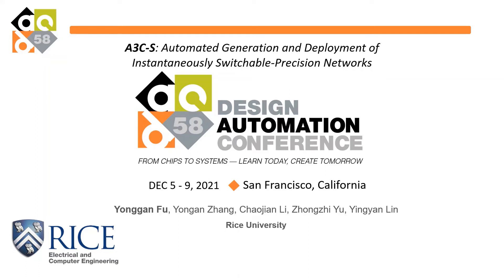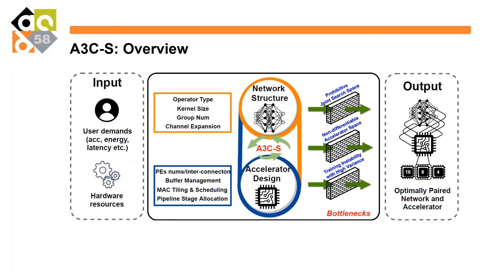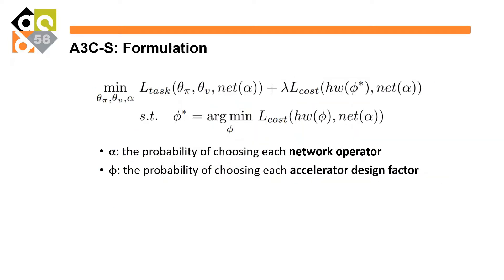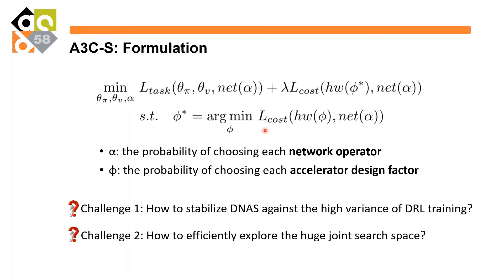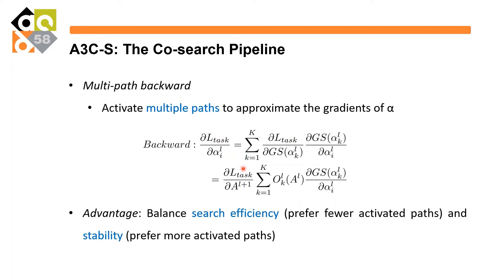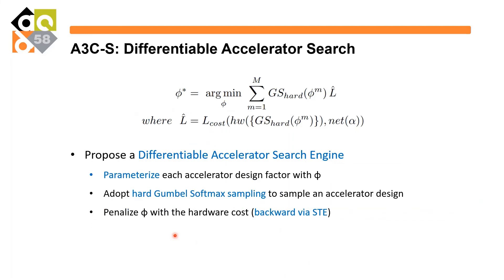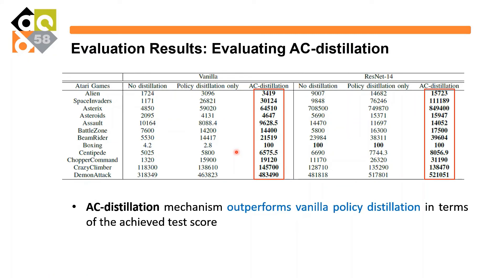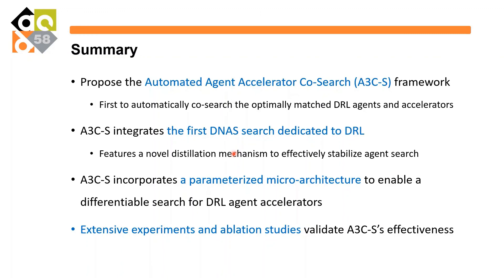DAC2021 A3C-S: Automated Agent Accelerator Co-Search towards Efficient Deep Reinforcement Learning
Presentation video of A3C-S: Automated Agent Accelerator Co-Search towards Efficient Deep Reinforcement Learning for DAC2021